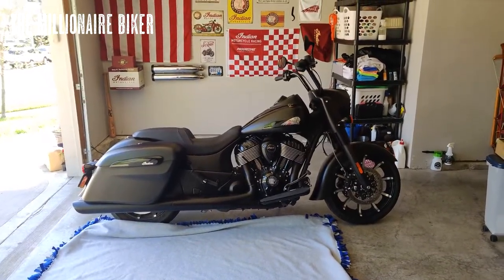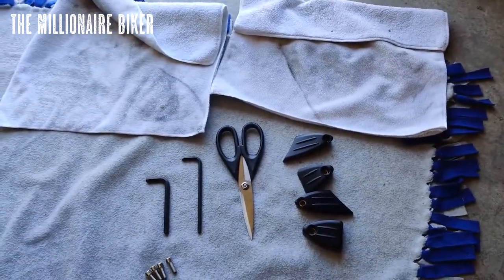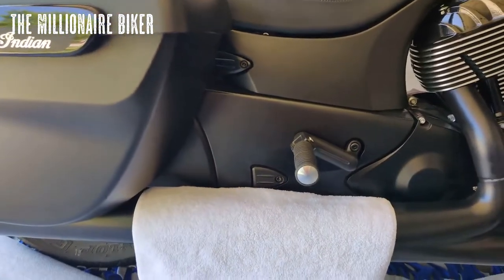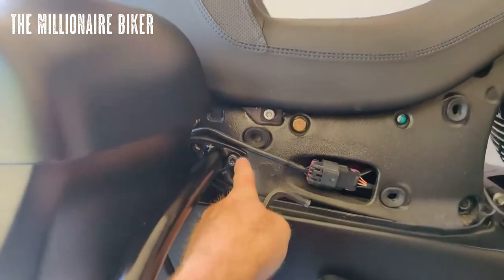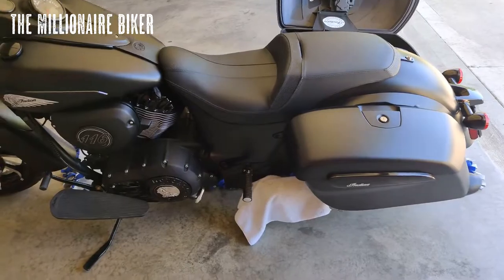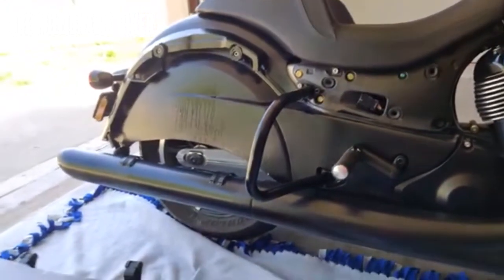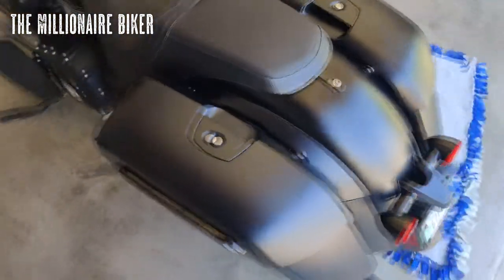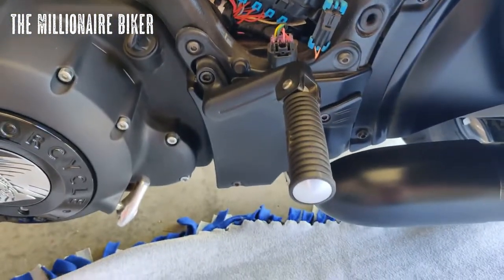Indian Springfield Dark Horse Rear Highway Bars Installation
In this video I walk you through the process of installing the rear highway bars on your Indian Springfield Dark Horse.

I show you the tools needed to complete the install as well as give you tips and tricks on how to complete this job efficiently.

Finally, I show you what the rear highway bars look like on my Indian Springfield Dark Horse once they are installed. Enjoy!

Rear Highway Bars

GoPro MAX

Samsung Micro SD Card

★☆★ Ben Boswell ★☆★